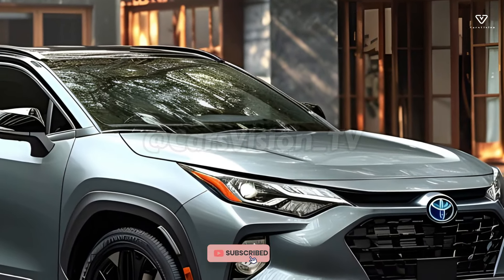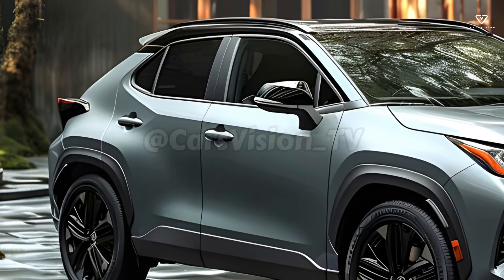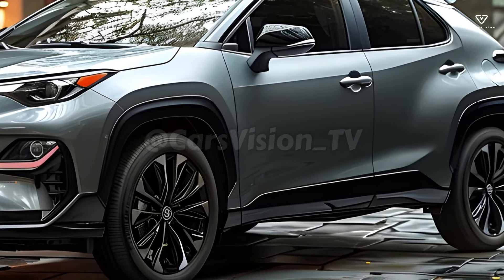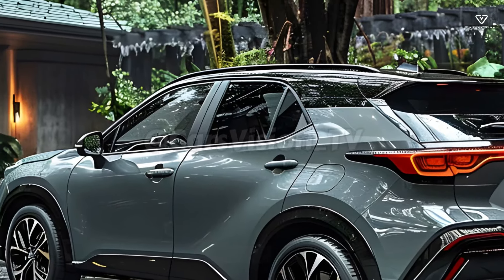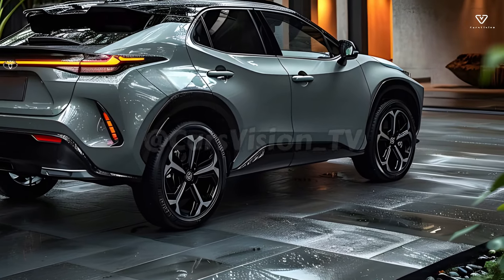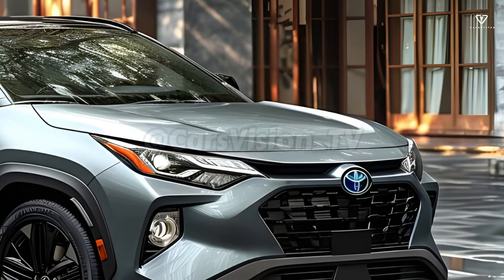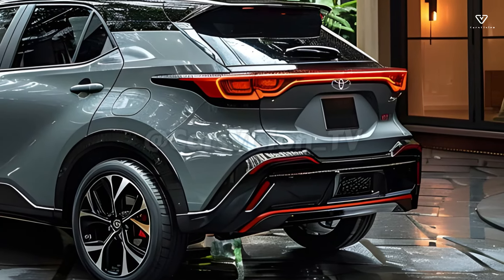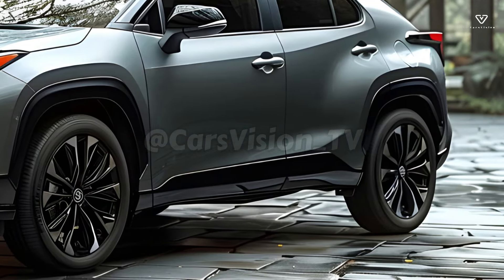All New 2025 Toyota Corolla Cross Hybrid Unveiled - The Perfect Car for You ?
When it comes to small SUVs, the 2025 Toyota Corolla Cross Hybrid ushered in a new era of efficiency and versatility. This hybrid version takes the greatest parts of the Corolla and combines them with cutting-edge hybrid technology and Toyota's renowned reliability. Families and city drivers alike will appreciate the Corolla Cross Hybrid's faultless integration of efficiency, comfort, and performance.

The 2025 Corolla Cross Hybrid's cutting-edge hybrid powertrain expertly integrates a gas engine with an electric motor. Great gas mileage, responsive handling, and a sporty ride are all possible with this configuration. The nearly imperceptible changeover between electric and gasoline power allows for the quiet and comfortable ride characteristic of Toyota hybrids.

The dynamic and modern exterior design of the Corolla Cross Hybrid sets it apart from other small SUVs with its sharp lines, distinctive shape, and eye-catching front grille. Thanks to its aerodynamic design, it gets better gas mileage, and its sturdy tire arches and high ride height give it a rugged look. You can be sure that the Corolla Cross Hybrid will turn heads wherever you go thanks to its wide array of colors.

The 2025 Corolla Cross Hybrid's cabin is spacious and luxurious because high-quality materials and meticulous craftsmanship were used. One of the many cutting-edge features is a suite of technologies designed to aid drivers. Another is a large touchscreen entertainment system that can connect to smartphones. Its spacious interior and versatile cargo area make it a practical choice for both short journeys around town and longer road trips.

Because safety is Toyota's first concern, the 2025 Corolla Cross Hybrid is equipped with a plethora of safety measures. Adaptive cruise control, lane departure alert, pre-collision warning, and other state-of-the-art safety systems are all part of Toyota's Safety Sense system. Each of these precautions helps keep the driver aware and reduces the likelihood of accidents, so everyone on board may relax.

The Corolla Cross Hybrid sets a new benchmark for small SUVs with its exceptional fuel efficiency, which is one of its most striking features. This car is a deal breaker thanks to its hybrid powertrain, which cuts emissions and saves gas. The Corolla Cross Hybrid is an eco-friendly and cost-effective choice because of these factors.

Thanks to its finely tuned suspension and handling, the 2025 Corolla Cross Hybrid offers a pleasant and enjoyable driving experience. Whether you're rushing through traffic or taking in the surroundings, the Corolla Cross Hybrid offers a stable and comfortable ride. Thanks to its efficient hybrid system, this vehicle is a joy to drive and can easily pass other vehicles.

Combining the practicality and adaptability of a compact SUV with Toyota's expertise in hybrid technology, the 2025 Corolla Cross Hybrid is an outstanding car. Modern conveniences, excellent gas mileage, and a stylish exterior make the Corolla Cross Hybrid an attractive choice for eco-conscious shoppers on the hunt for a reliable and affordable car. The SUV market is seeing increased interest in this model as a result of Toyota's commitment to quality, sustainability, and innovation.